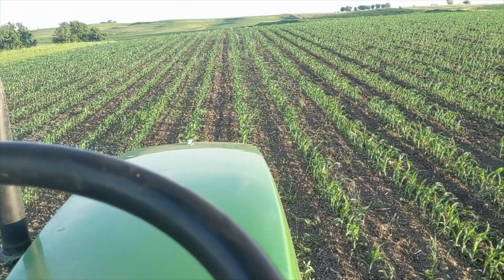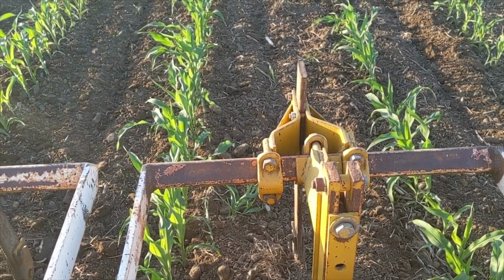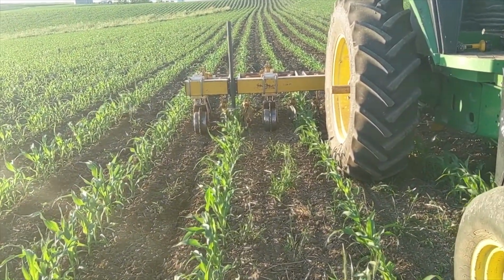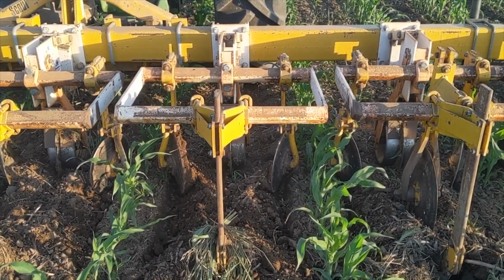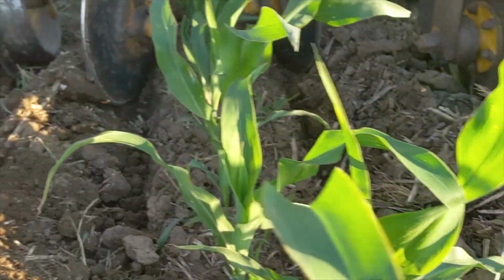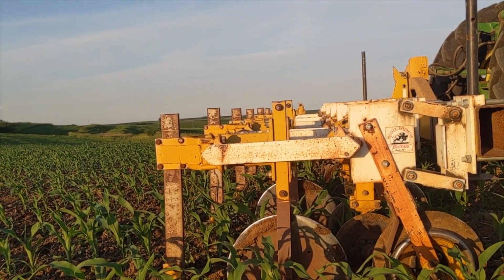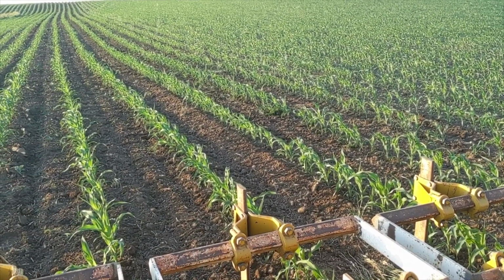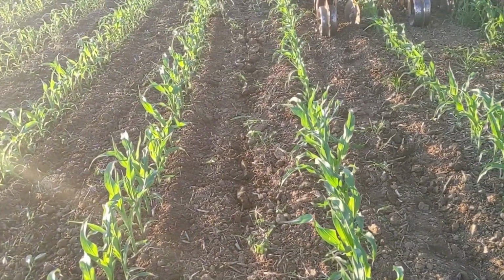Ride Along with Eric Madsen – First pass cultivation in organic corn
Ride Along with Eric Madsen as he takes us, step-by-step through planting, growing, and harvesting his 2019 organic corn crop in Audubon, IA.

This video is one part of a longer series hosted by Eric. There are also other farmer Ride Along series that can be found in other Ride Along playlists including Willie Hughes growing CBD Hemp in SE Wisconsin and Jim Jacobs growing organic soybeans in Indiana.

If you'd like to share your story or want to learn more about going organic, get in touch with Anders Gurda at